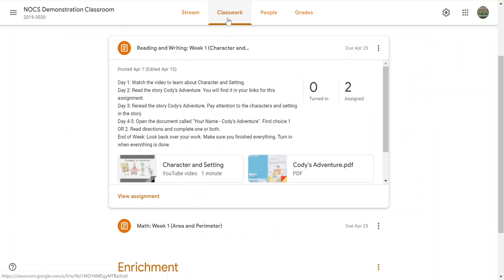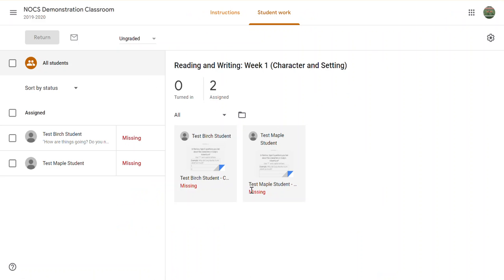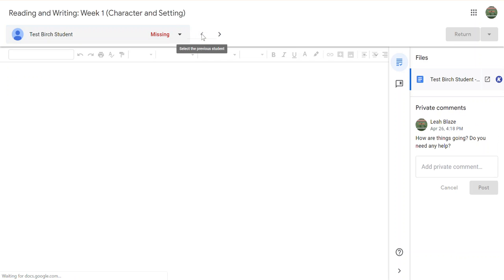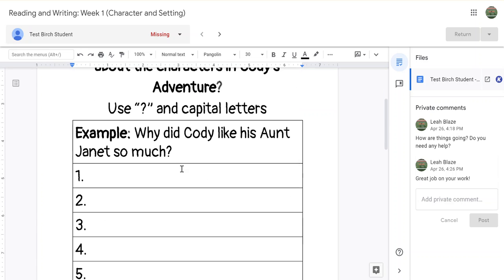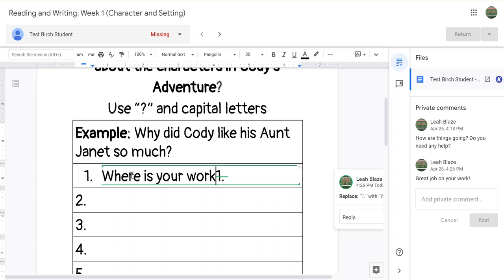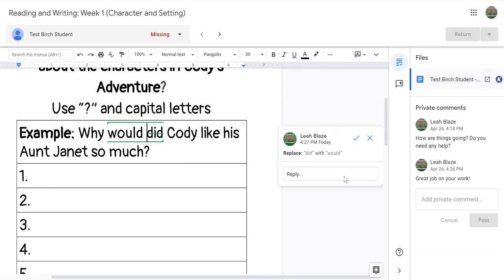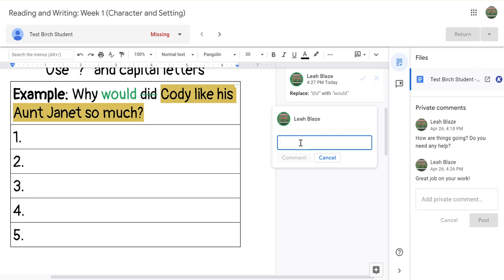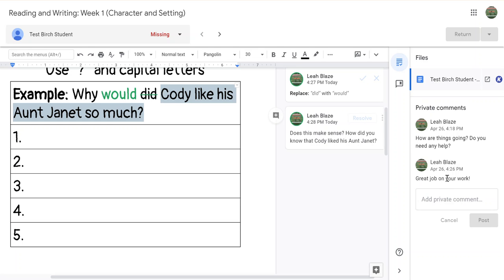Using the Google Classroom Grading Tool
Teachers, learn how to use the Google Classroom "grading tool" to provide detailed feedback to your students.